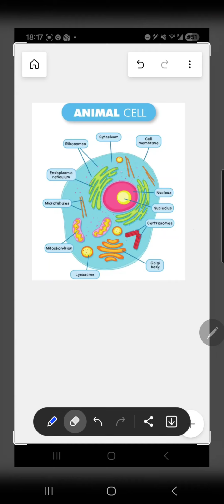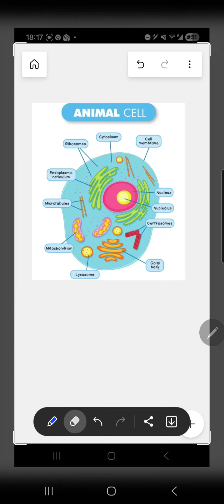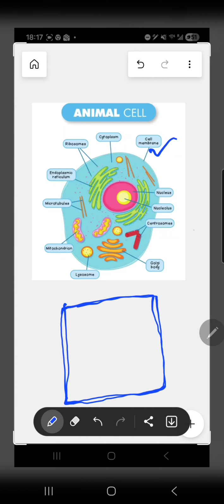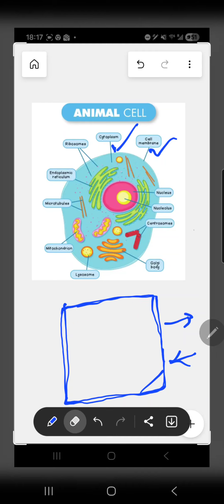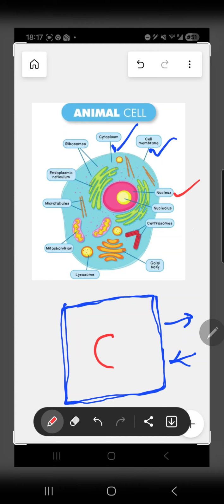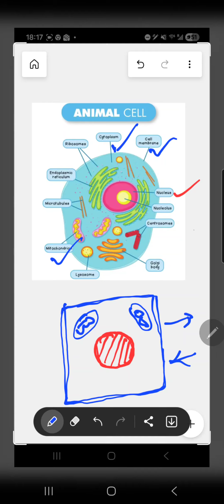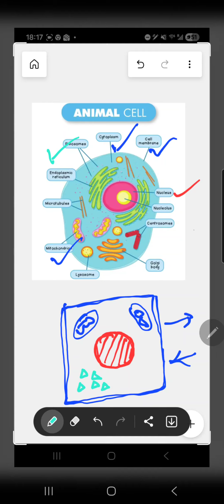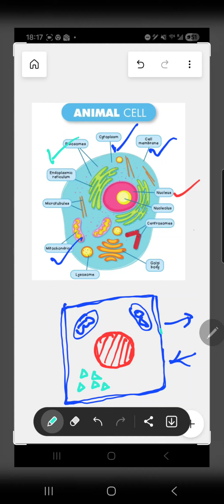Animal Cell Structure Explained | Mini City Analogy | GCSE Biology Revision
Learn animal cell structure in a simple and fun way with the mini city analogy! 🏙️
In this GCSE Biology revision video, we explain the five major organelles of an animal cell that you must know for your exams:
Cell membrane – the city gate that controls what enters and leaves the cell
Cytoplasm – the streets and land where all cell activities happen
Nucleus – the city hall that controls the cell and contains DNA
Mitochondria – the power stations that release energy for the cell
Ribosomes – the factories that make proteins for growth and repair